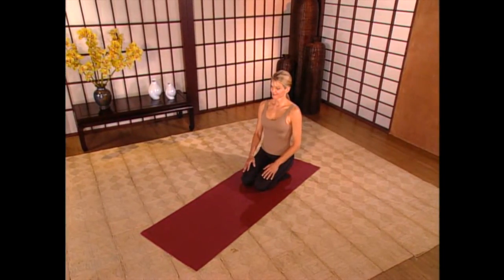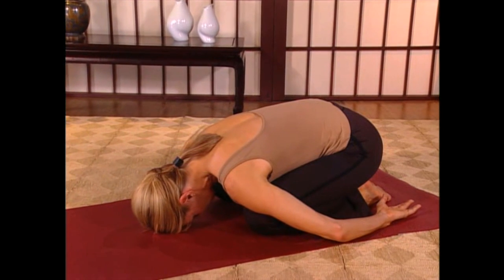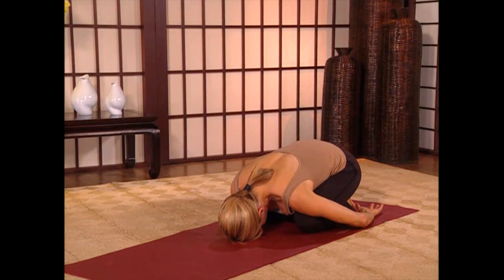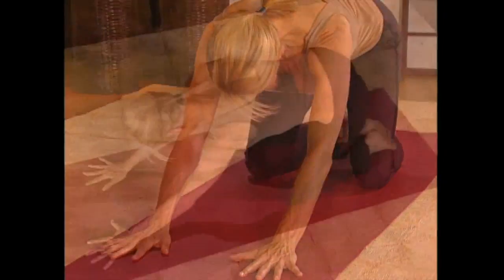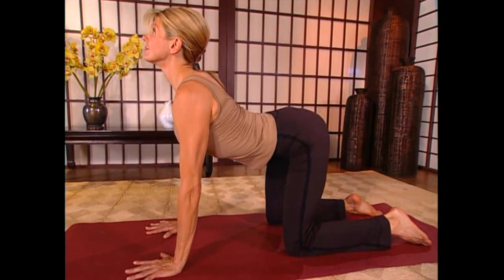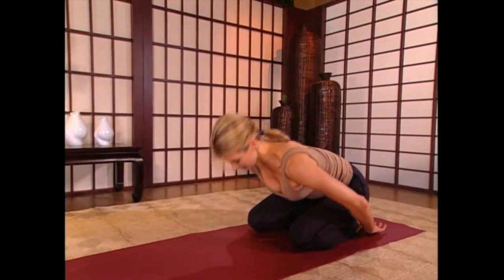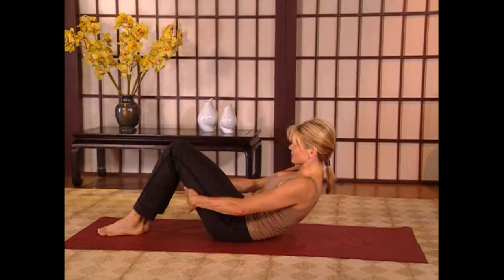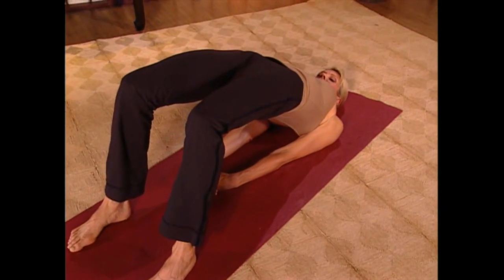5-Minute Time Out - Loosening Back...Cat Cow, Bridge Pose